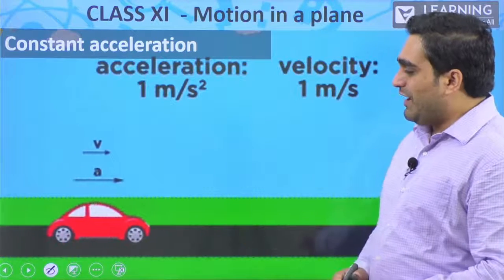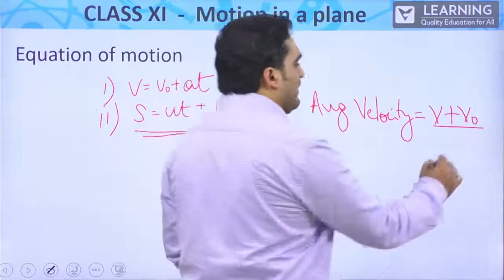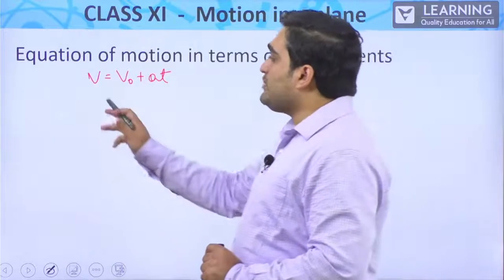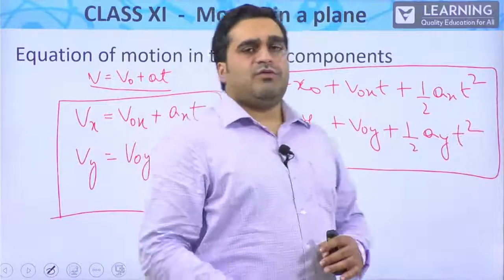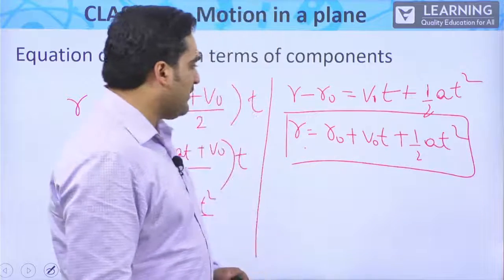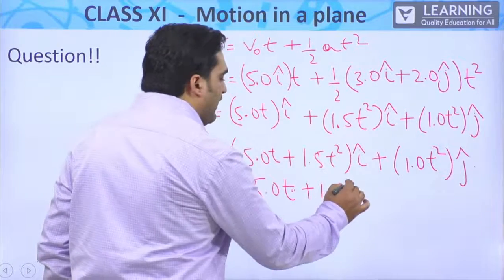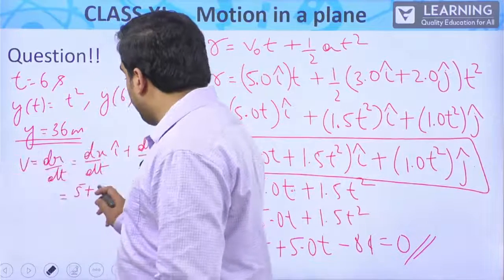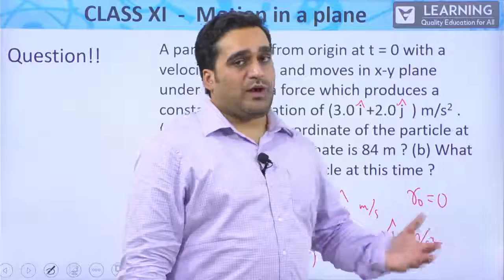Motion in a Plane | Class 11 | Physics | CBSE & PUE | Vista's Learning | By Denzil Sir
Chapter 4 - Motion in a plane - Motion in plane with constant acceleration.

Chapter no: 04 - In this session, the topic about Equations of motion in plane, numerical problems based on vectors and equations of motion in a plane is discussed.

CHECKOUT:
Introduction to Physics - Syllabus Overview

1) Live class Study Notes
2) Live Classes in a structure
3) Study Material
4) Assessment & performance evaluation
5) Prerecorded videos
6) Concept videos
7) Wholesome Entertainment videos for kids
8) Videos featuring kids skills & talents.